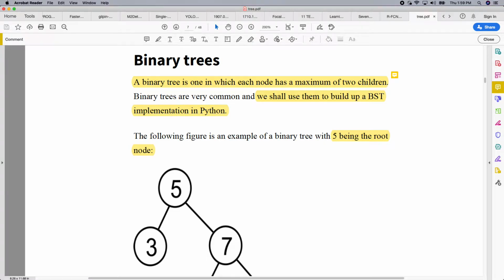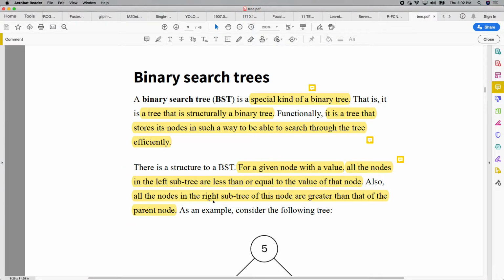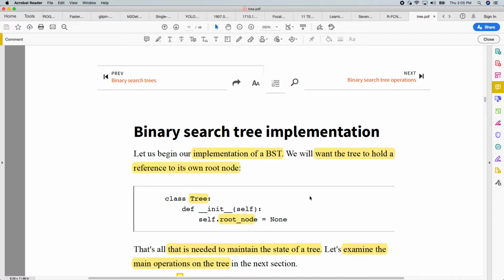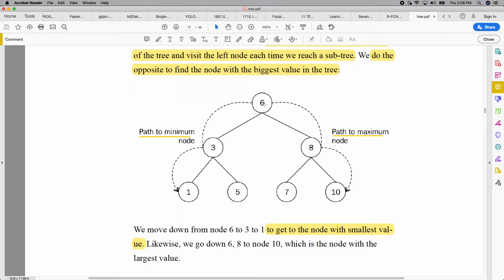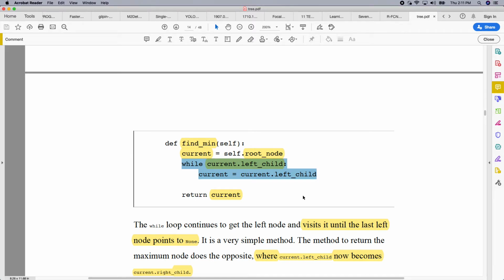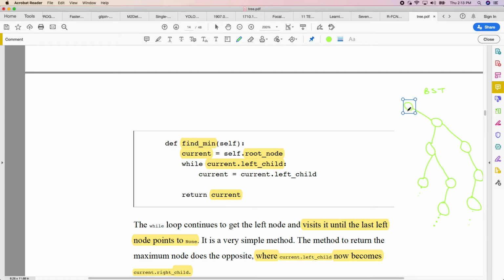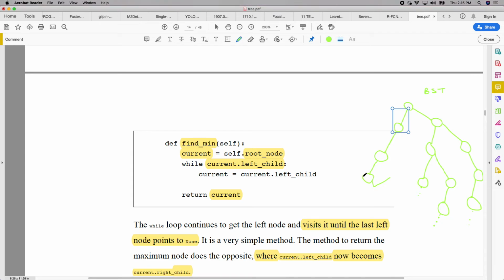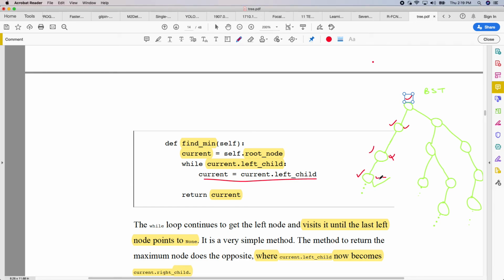Python Binary Search Tree - L11